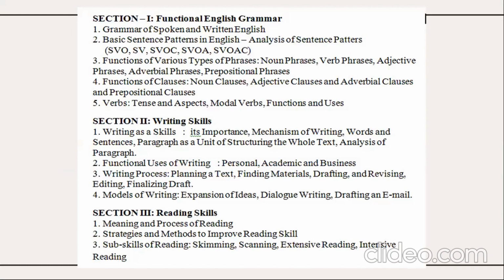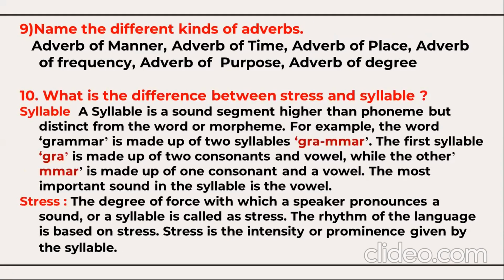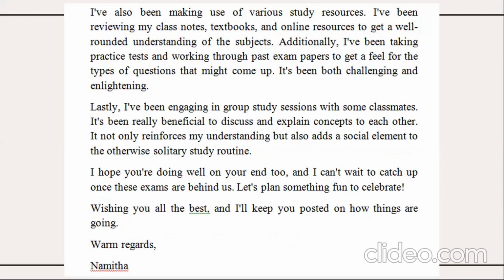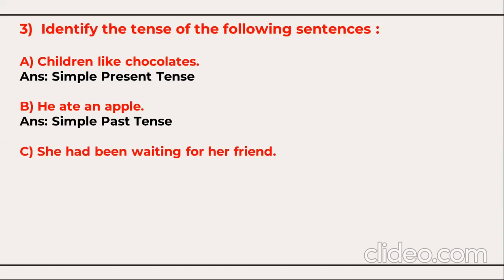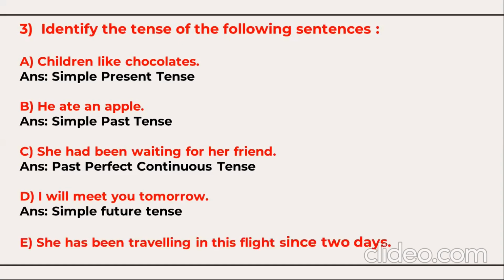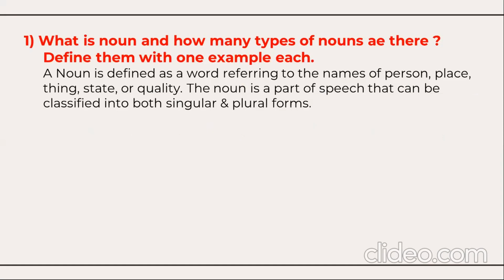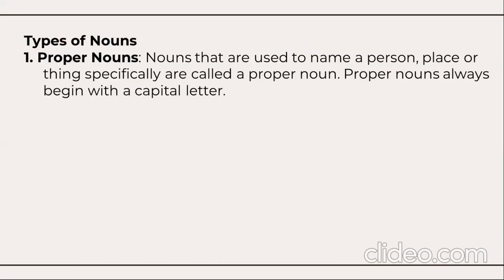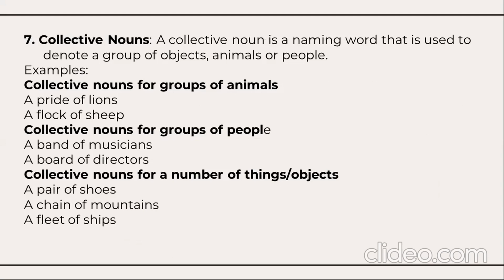Functional English Grammar and Study Skills - 3rd Sem April 2023 Solved QP. - BU-OE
Open Elective - 3rd Sem. March / April 2023 Solved QP
Bangalore University - English Open Elective
Functional English Grammar and Study Skills